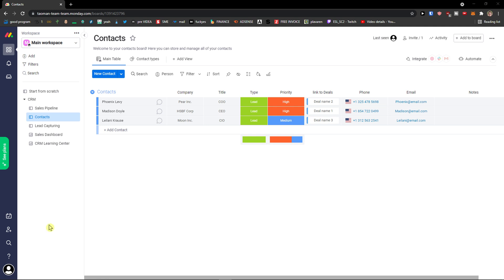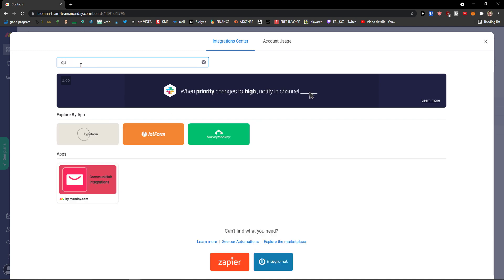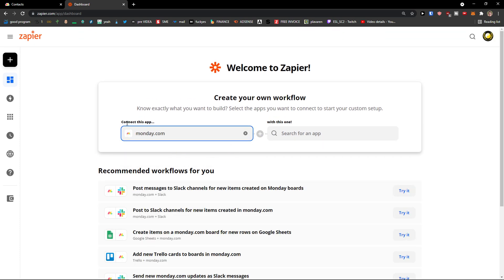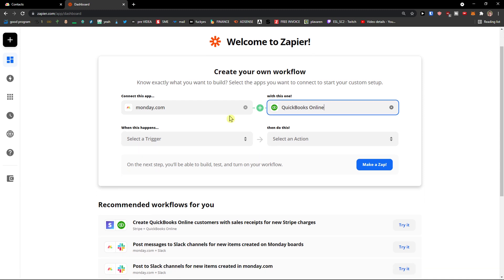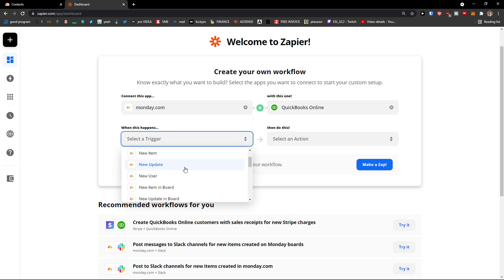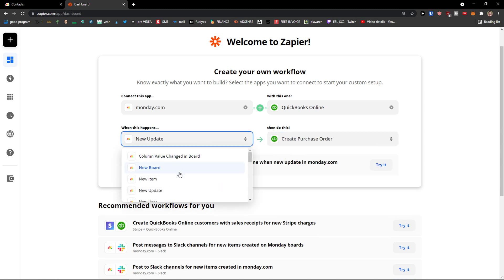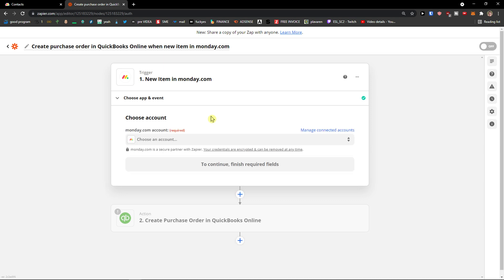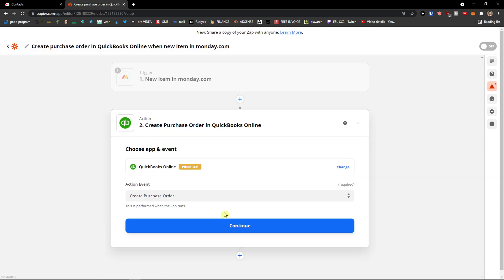How To Integrate Monday com With Quickbooks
‏‏‎ ‎‏‏‎ ‎ In this video you will find out How To Integrate Monday com With Quickbooks

GET AMAZING FREE Tools For Your Youtube Channel To Get More Views:
Tubebuddy (For GROWTH on Youtube):